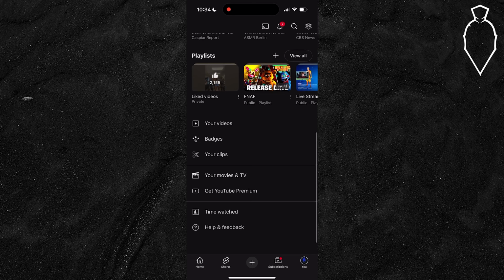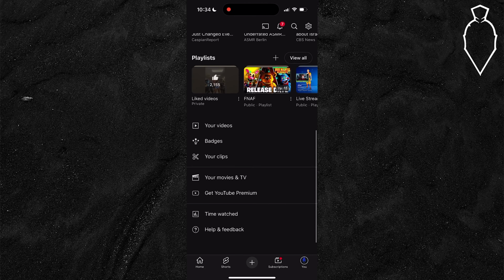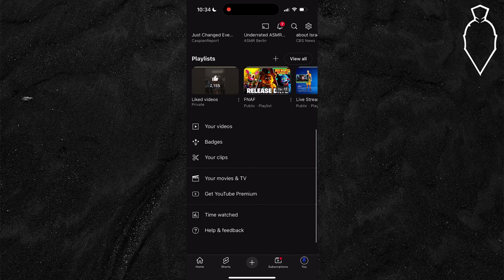How To Find Downloaded Videos On YouTube - Step By Step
how to find downloaded videos on youtube,find downloaded videos on youtube